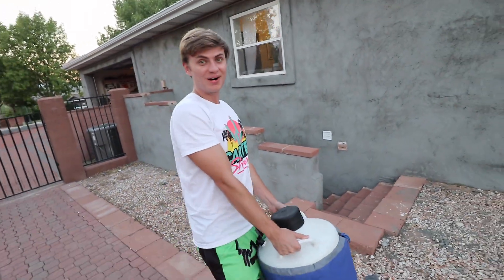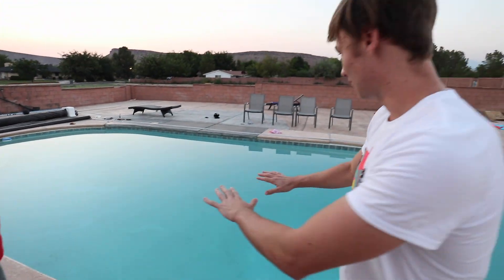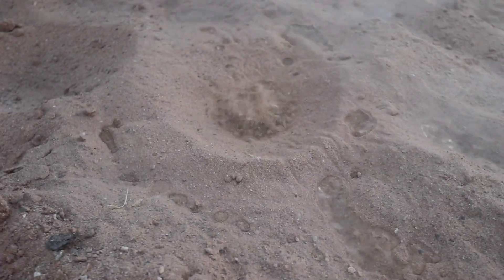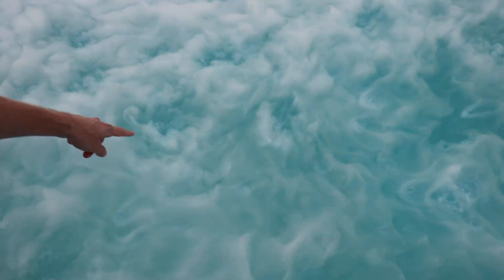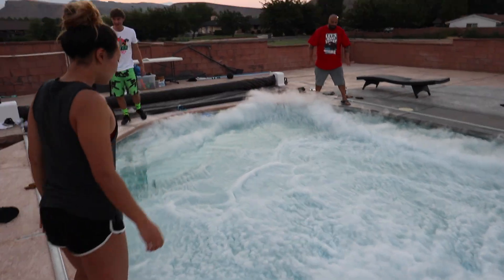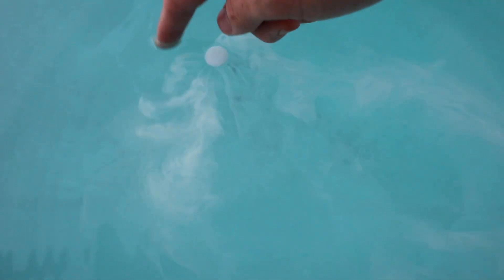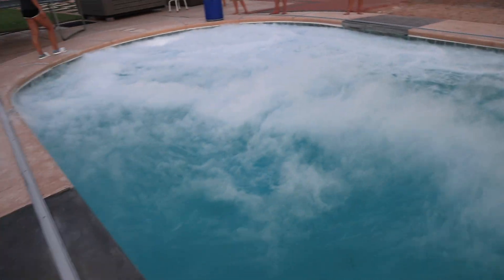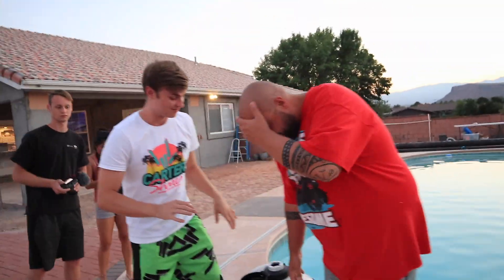POURING LIQUID NITROGEN IN POOL!!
WHAT HAPPENS WHEN LIQUID NITROGEN IS POURED IN A POOL? IT FREEZES SOLID!!

Today, Carter Sharer and Lizzy Sharer team up with their friends from the Carl and Jinger family to do an epic science experiment with liquid nitrogen! Carter and Liz have a whole ton of liquid nitrogen that they use to dump in the pool. The liquid nitrogen reacts in super cool ways when it hits the water. It freezes the water and lets off huge clouds of smoke and gas! Carter and Carl pour in the entire container into the pool and the whole thing gets covered in in Liquid Nitrogen gas! Comment Liquid Nitrogen with what you think we should do with Liquid Nitrogen next!